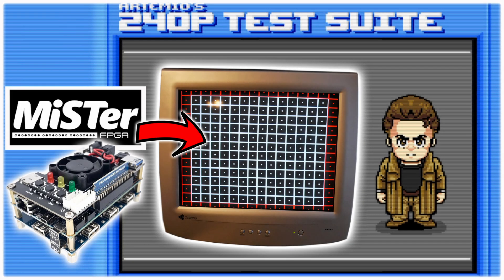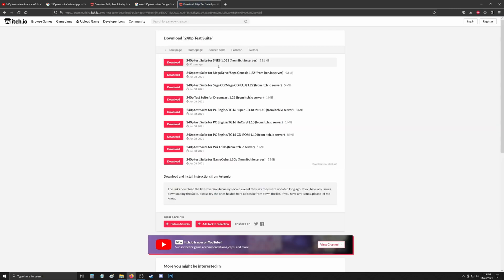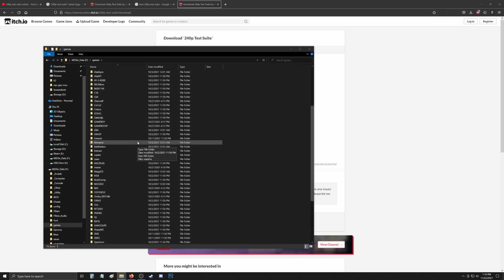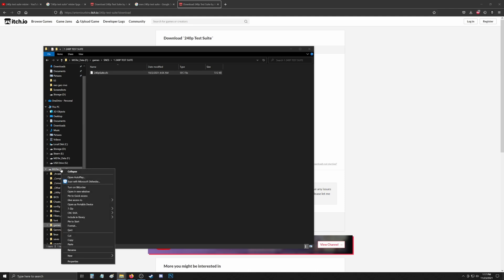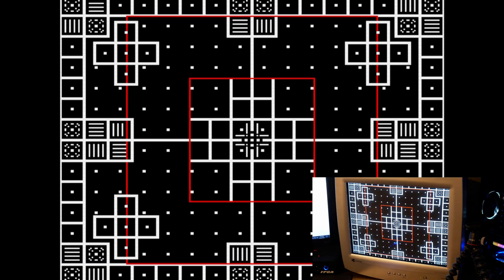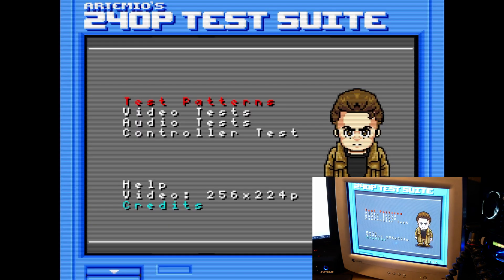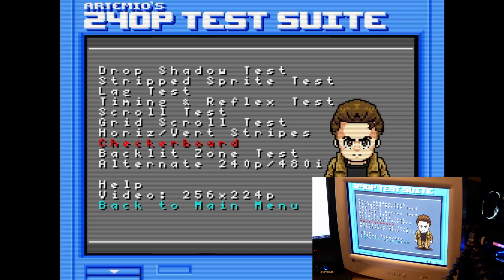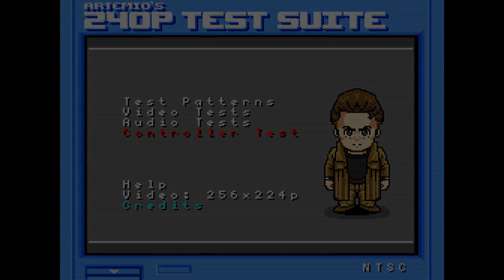240p Test Suite on MiSTer FPGA - How to Calibrate PC VGA CRT using MiSTer SNES Rom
Quick video confirming 240p Test Suite does work on the mister fpga and a quick install guide and some talk about calibrating a consumer sony crt set.